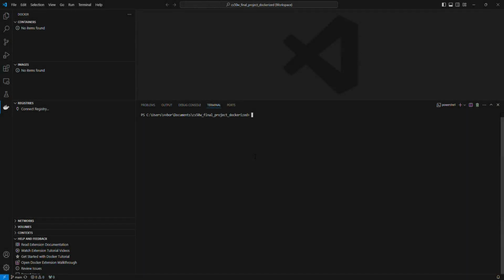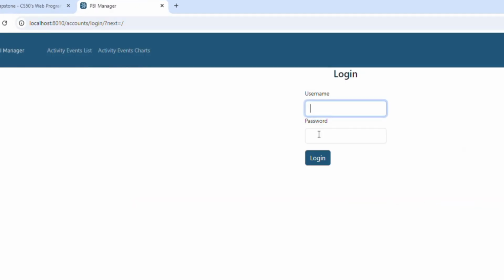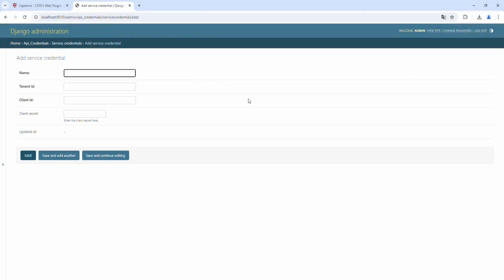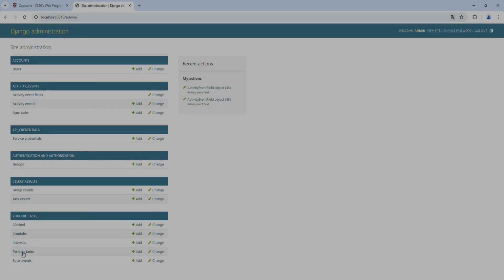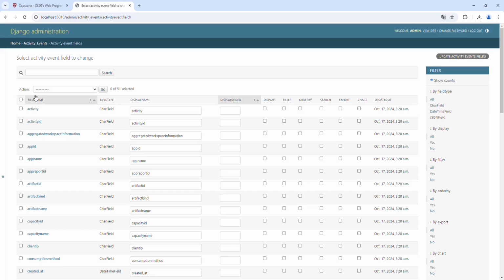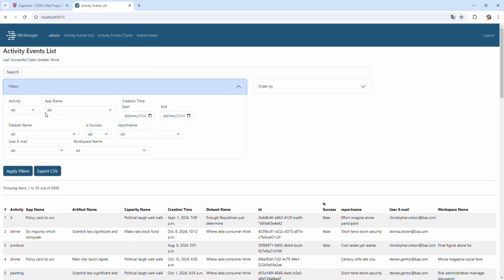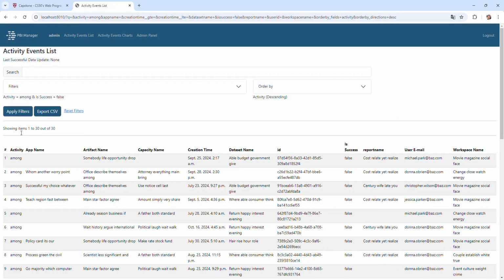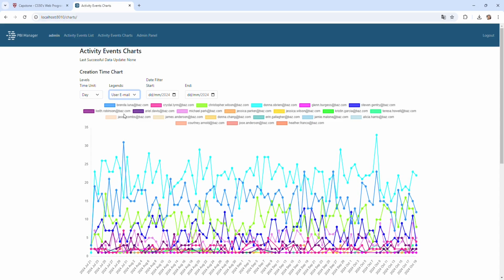Final Project - CS50 Web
This web development project collects and stores Power BI activity events data to enhance organizational monitoring and management. It enables users to analyze user interactions and export data for further analysis.

00:00:00 Introduction
00:00:51 Installation Process
00:01:22 Fetching Power BI Activity Events
00:02:27 Configuring User Pages
00:02:48 Activity Events Main Page
00:03:35 Activity Events Charts Page